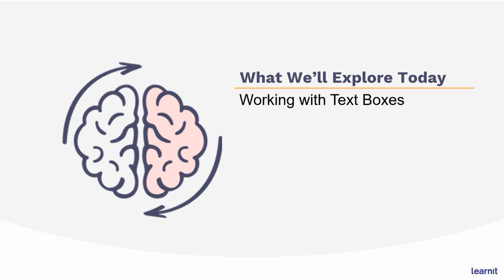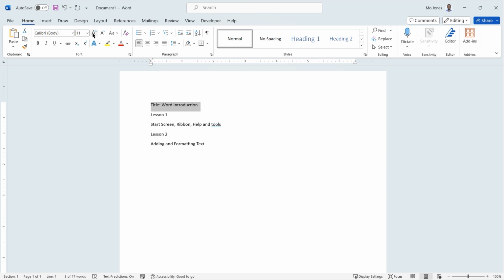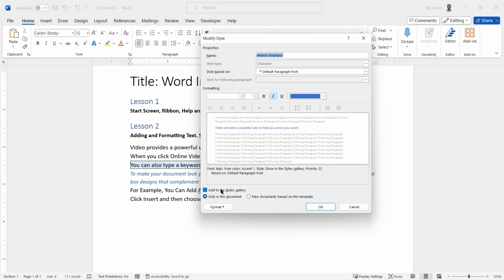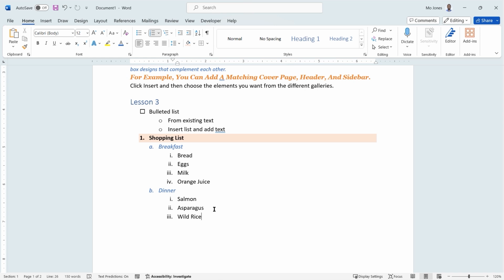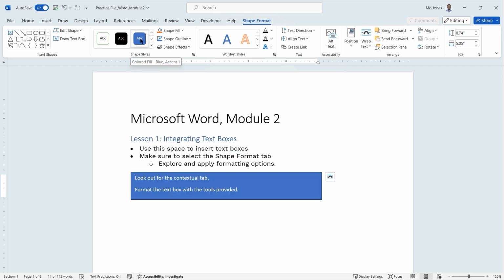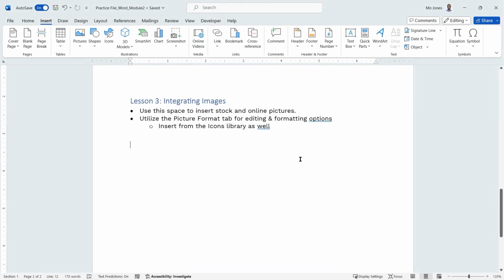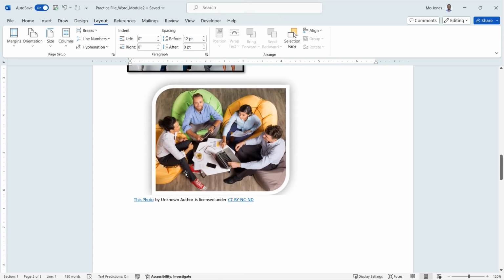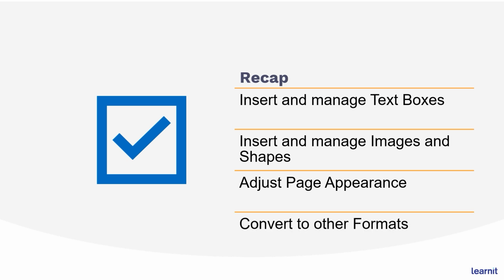Word Beginner Tutorial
Start 0:00
Introduction 0:09
Start Screen: 2:22
Word Ribbon and Interface: 5:18
Help and Views: 10:15
Font Commands: 13:47
Paragraph Commands: 21:14
Word Styles: 28:15
Lists: 34:57
Managing Lists: 41:27
Proofing and Saving: 47:09
Intro to Module 2: 55:41
Contextual Tabs and Text Boxes: 56:33
Integrating Shapes: 1:05:07
Online Image Library Basics: 1:11:53
Resizing and Restyling Pictures: 1:19:22
Cropping and Editing Pictures: 1:25:39
Page Layout Commands: 1:32:16
Headers Footers and Converting to PDF: 1:38:35
Conclusion: 1:49:17